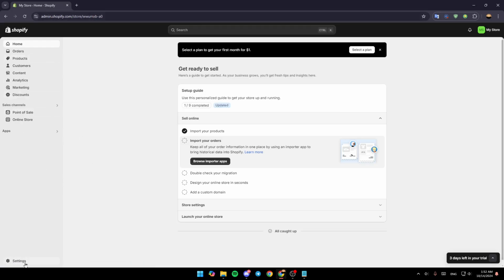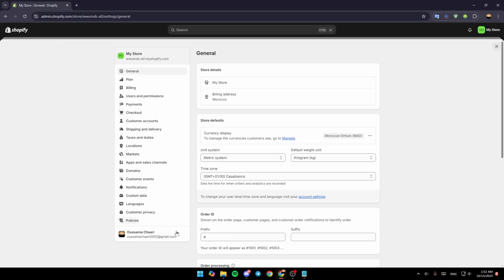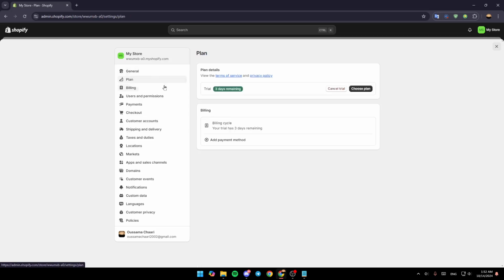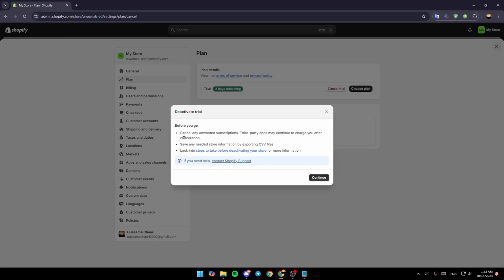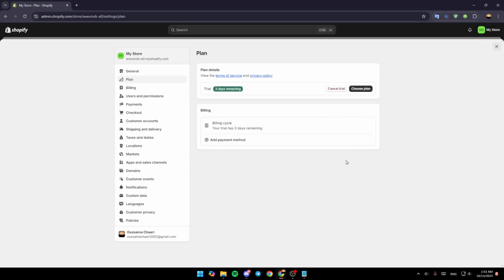How To Stop Shopify Subscription Tutorial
Today we talk about stop shopify subscription,how to stop shopify subscription,how to cancel shopify subscription,cancel shopify subscription,how to cancel shopify app subscription